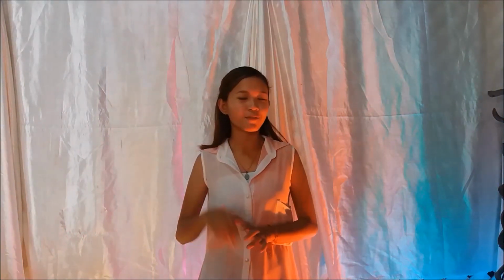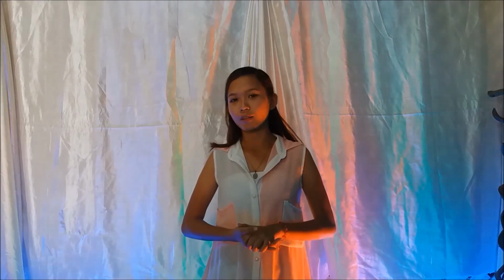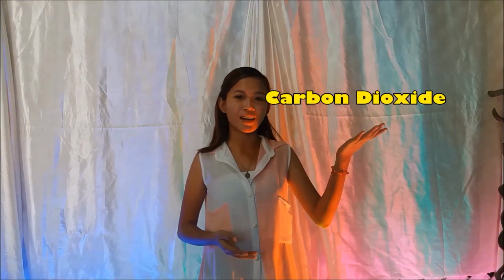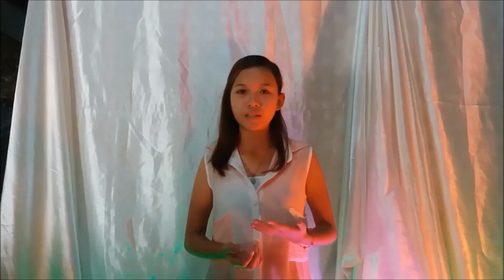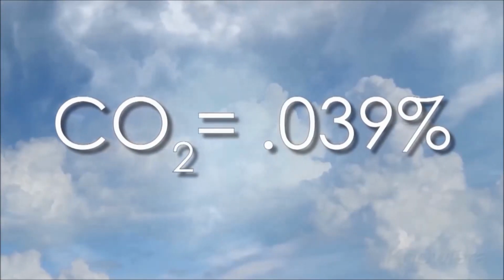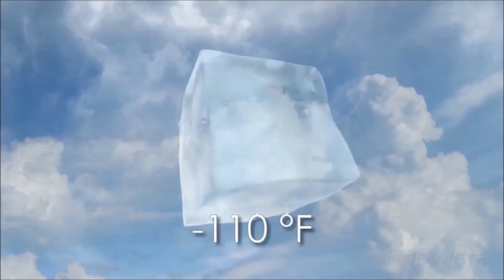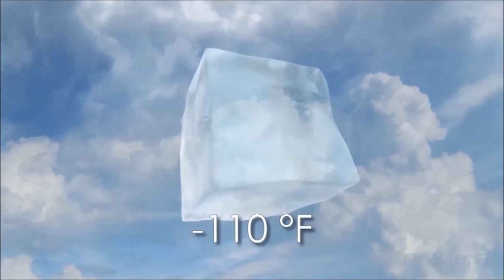TRANSPORT AND CIRCULATION IN PLANTS AND ANIMALS